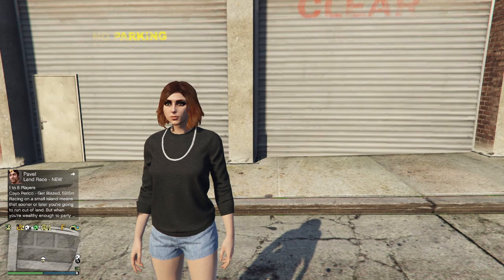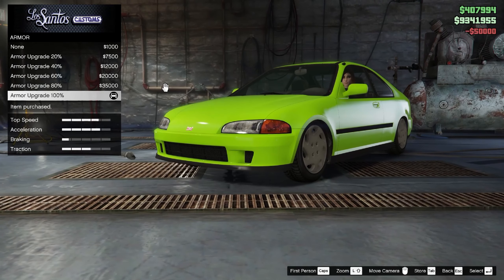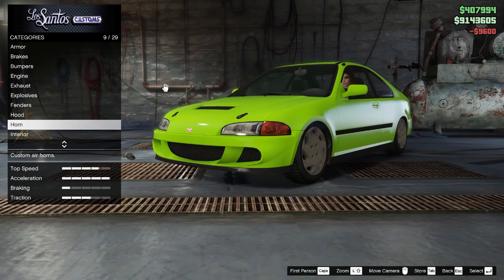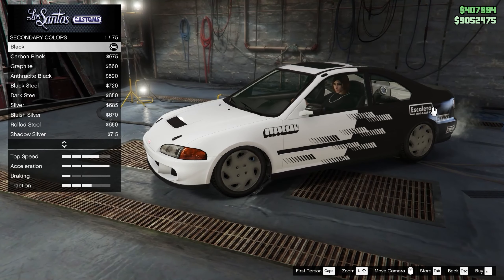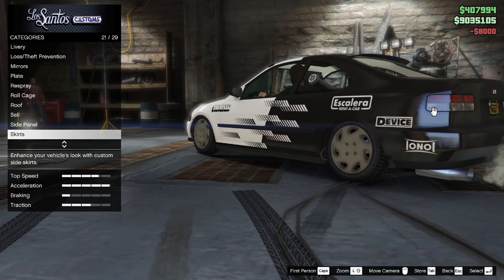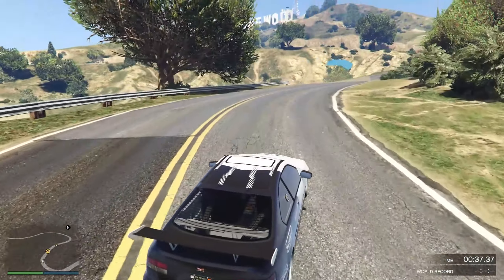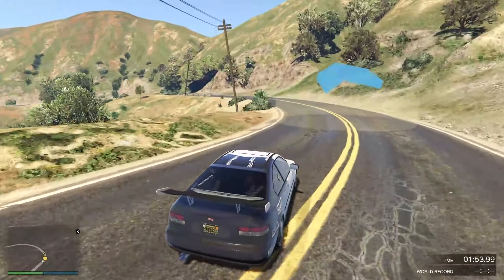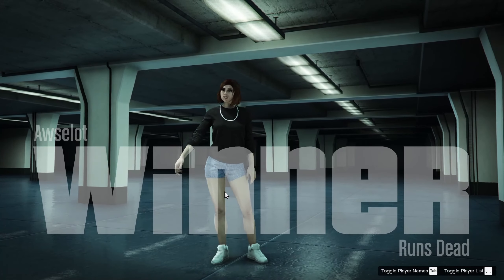DINKA KANJO SJ CUSTOMIZATION & TRACK TEST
In today's video, I show you the best customization options for the Dinka Kanjo SJ/Honda Civic Gen V, and how well it performs. If you find this video helpful, please be sure to leave a like; I'd really appreciate it.

🎥Dinka Postlude Customization: (Not Yet Released)
🎥Postlude VS Kanjo SJ: (Not Yet Released)